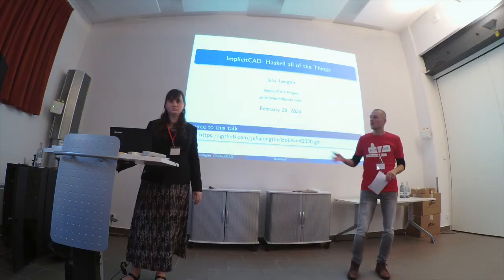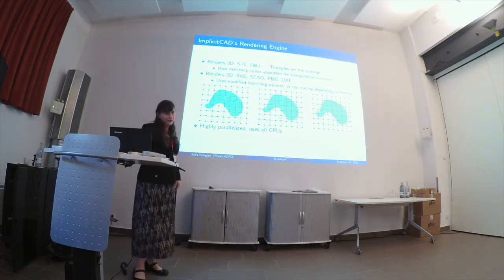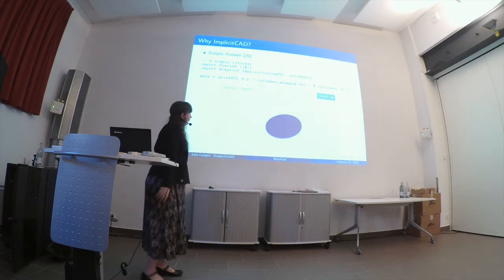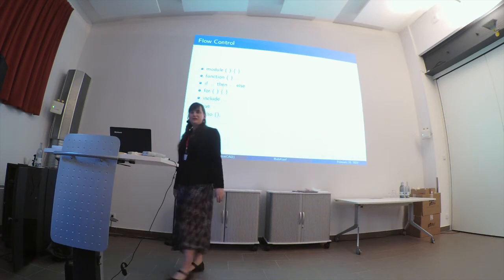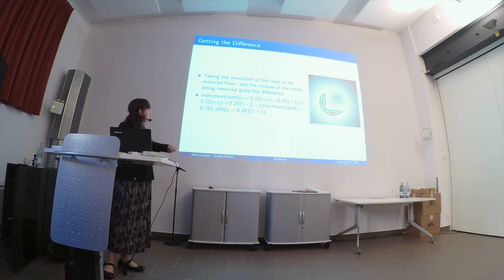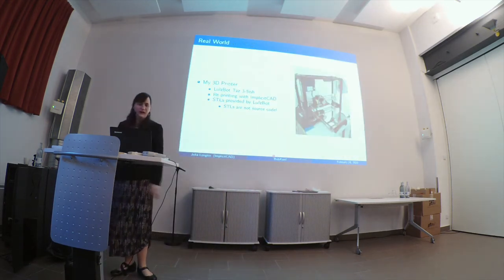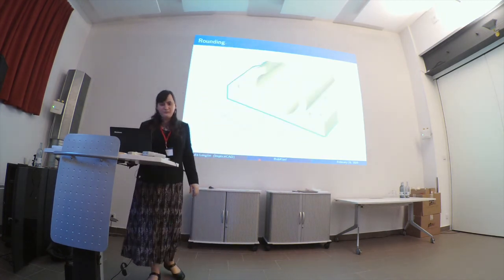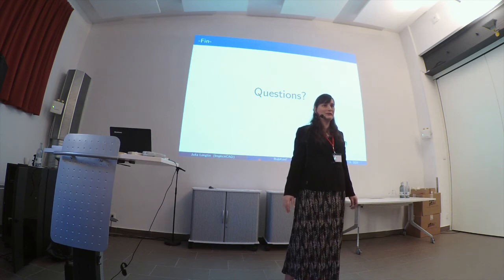BOB 2020 Julia Longtin - ImplicitCAD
Julia Longtin,
ImplicitCAD: Haskell all of the Things

ImplicitCAD is a 3D modelling system used for designing objects using CSG (Constructive Solid Geometry) in either Haskell, or in a SCAD based language.

This talk will discuss ImplicitCAD’s CSG engine, it’s SCAD language design, and provide an update on efforts to use Haskell in more 3D printing related tasks. We will discuss the demands that implicit CSG place on a rendering engine, as well as the advantages that the implicit CSG approach provides when building models.

ImplicitCAD’s modelling system uses implicit functions to define and operate on objects as fields, rather than just shapes. This approach allows for simple solutions to some common problems in programmatic 3D design, and gives more mathematically inclined users a powerful syntax to express themselves in.